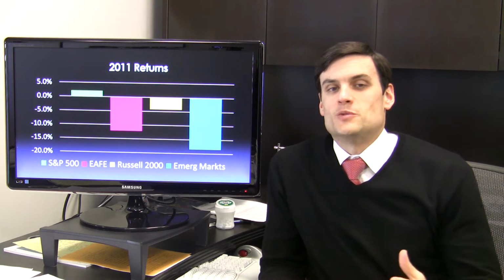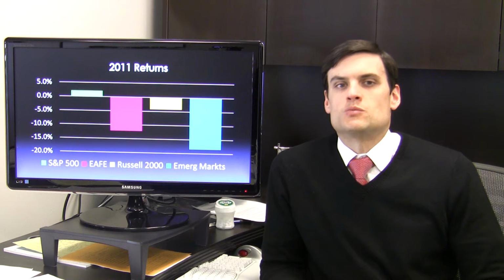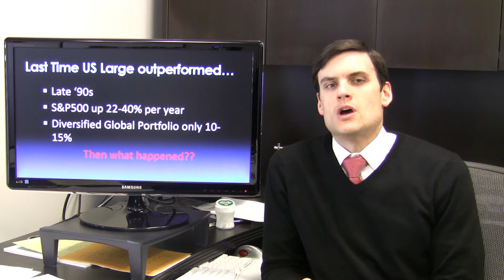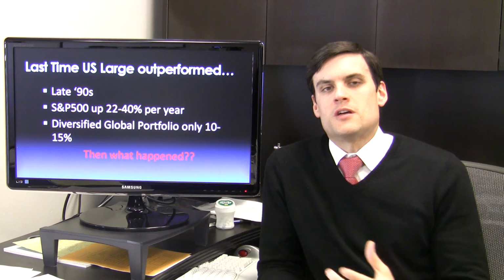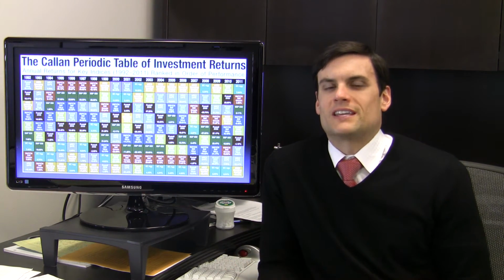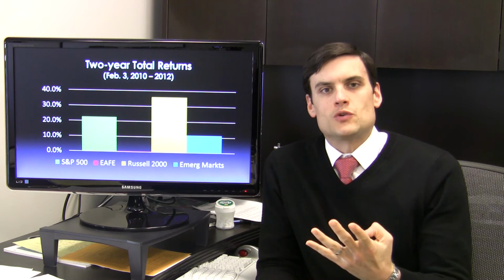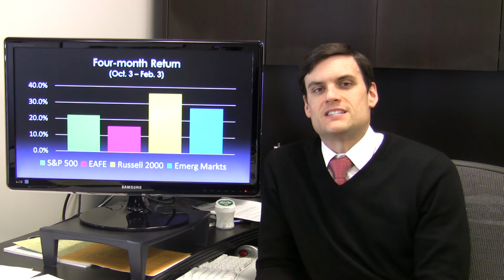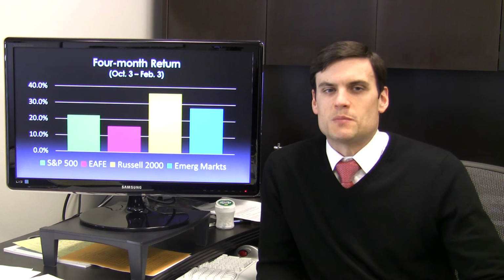Market Returns: 'Bursty' & Global